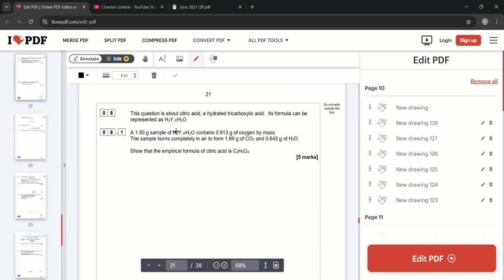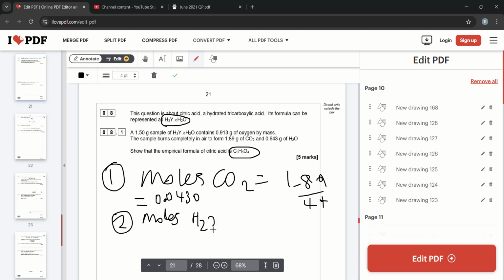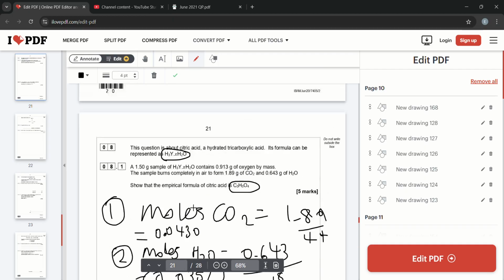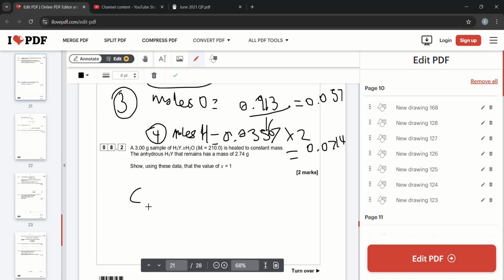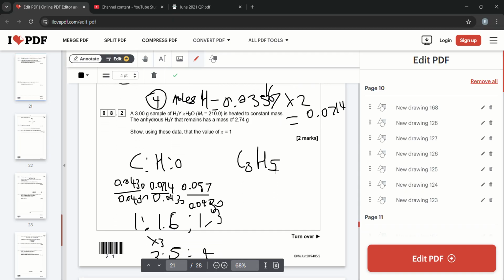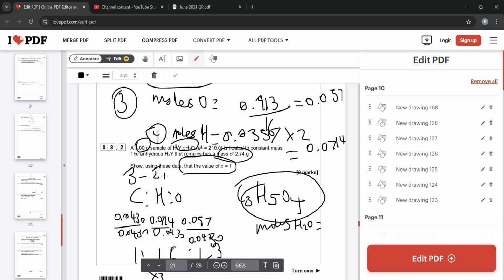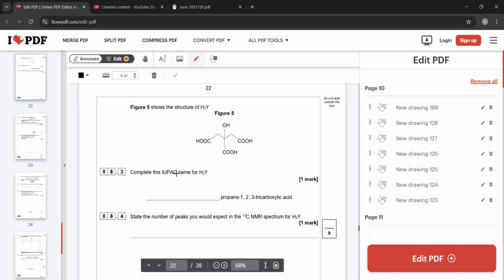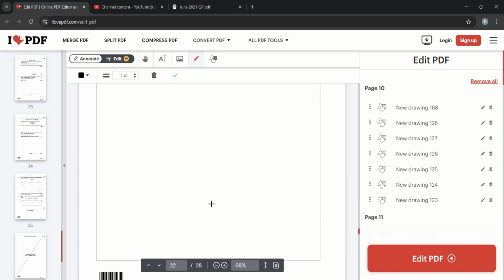2020 QUESTION 8 PAPER 2